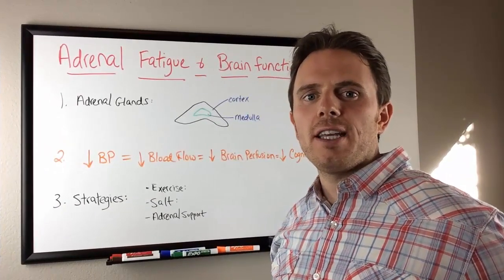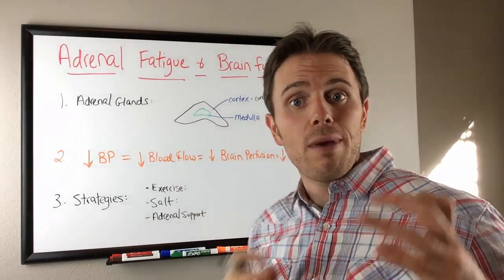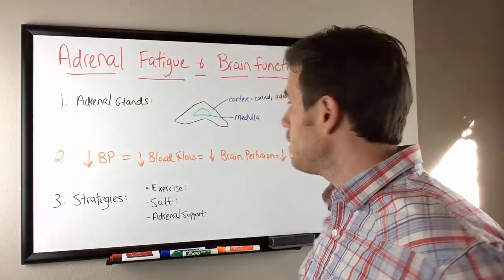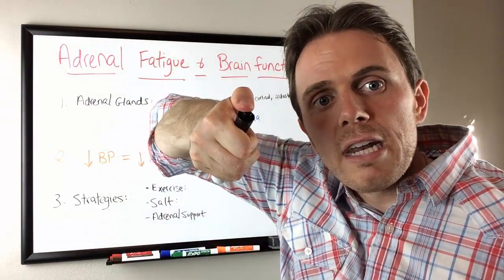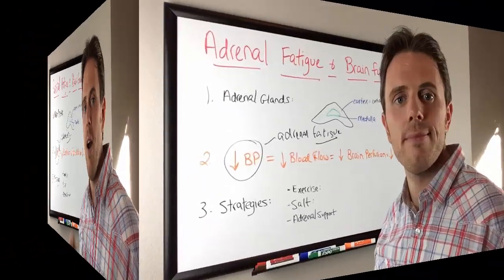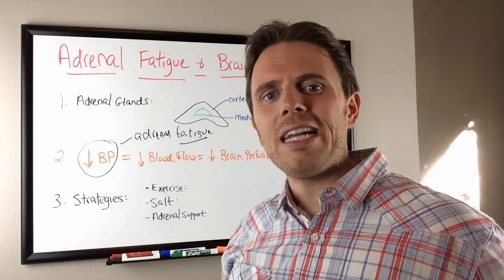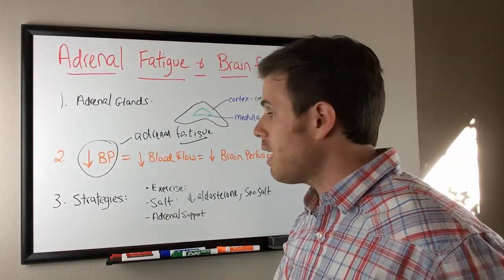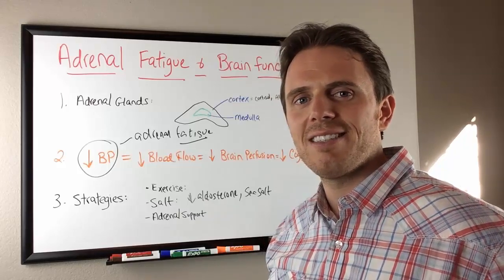Adrenal Fatigue - How It Effects Brain Function and Low Blood Pressure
Adrenal fatigue - Brain function and low blood pressure

In this video, Dr. Justin Marchegiani talks about the effects of adrenal fatigue to your brain and body functions. Do you feel like your adrenal fatigue is preventing your brain from functioning optimally? One of the biggest symptoms of adrenal fatigue is low blood pressure. When your blood pressure is low it's more difficult to deliver blood to your brain. With adrenal fatigue, you won't be able to have optimal brain function and you may even have brain fog because of adrenal fatigue. Watch this video to learn more about the effects of adrenal fatigue and the things you can do to help prevent it.